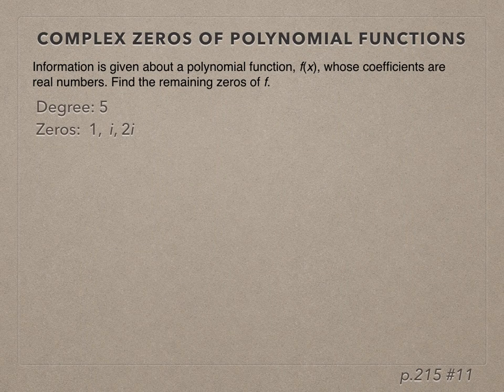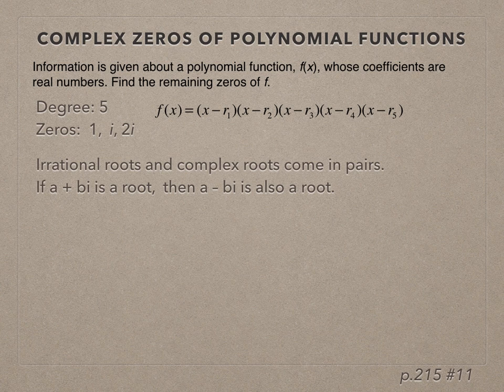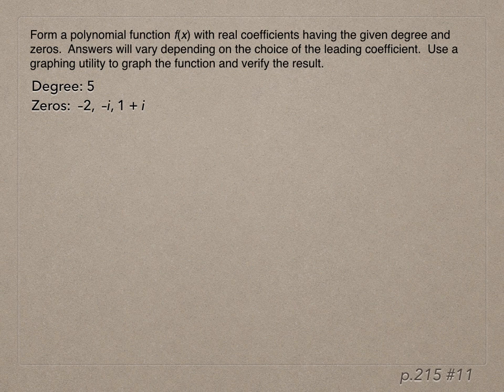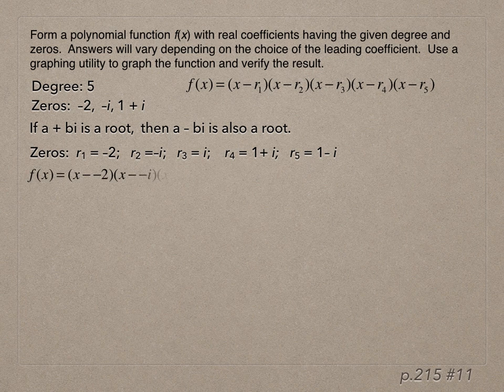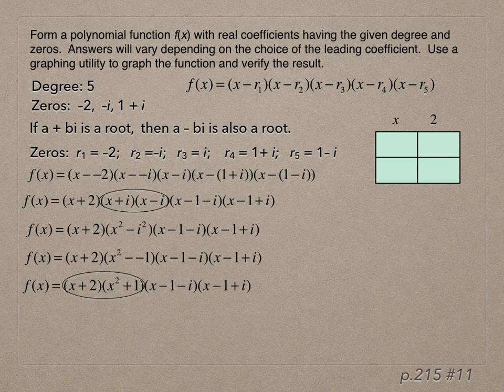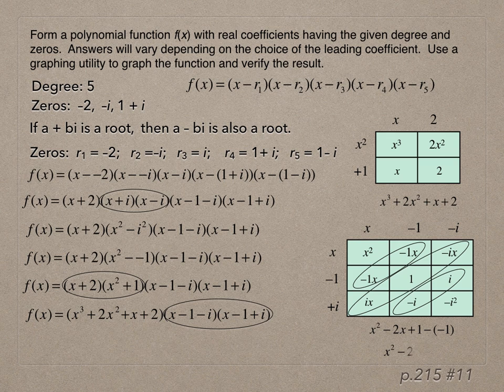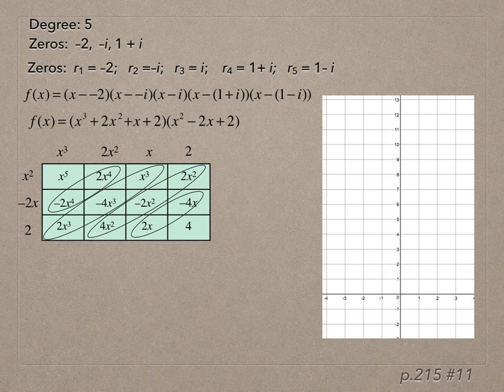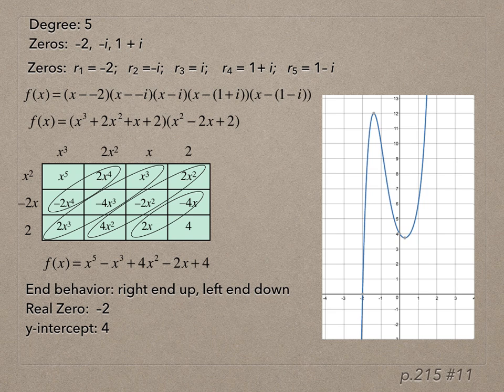Complex Zeros of Polynomial Functions